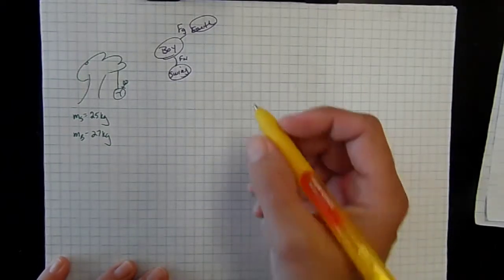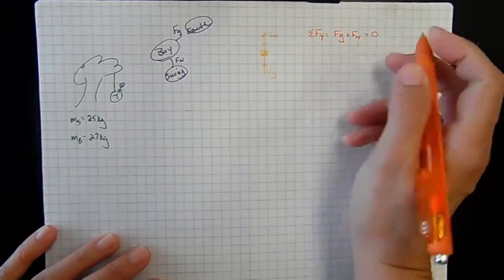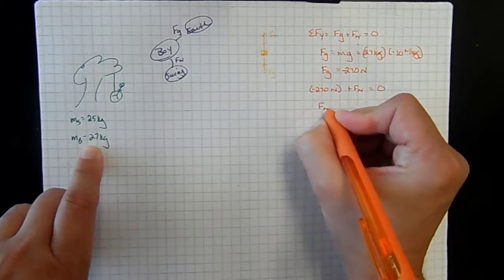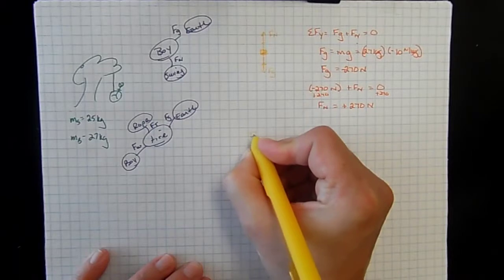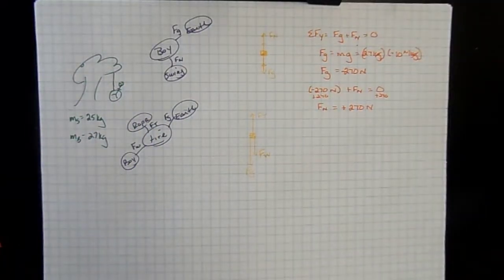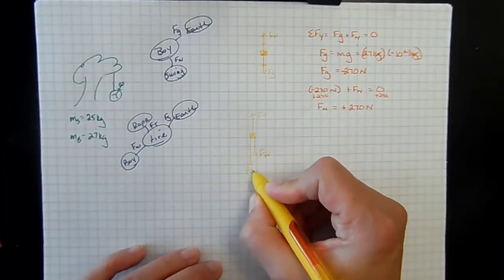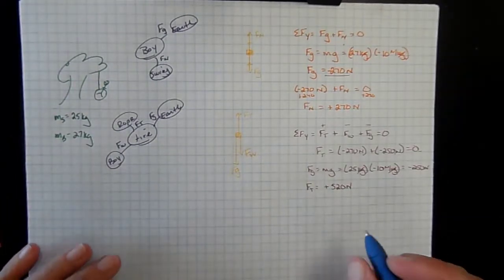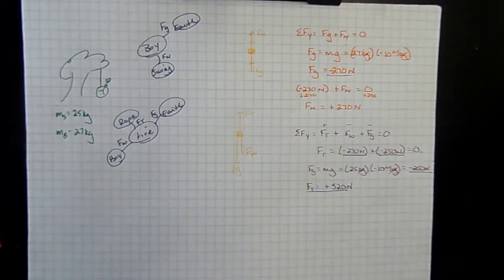Balanced Forces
Finding the magnitudes of balanced forces